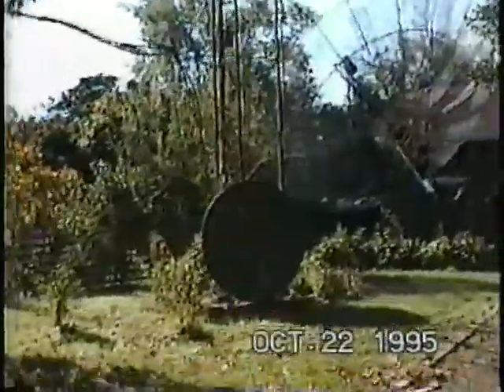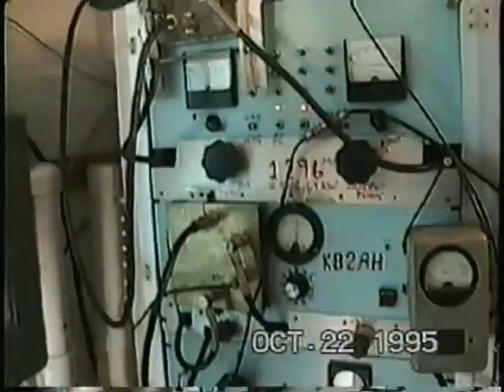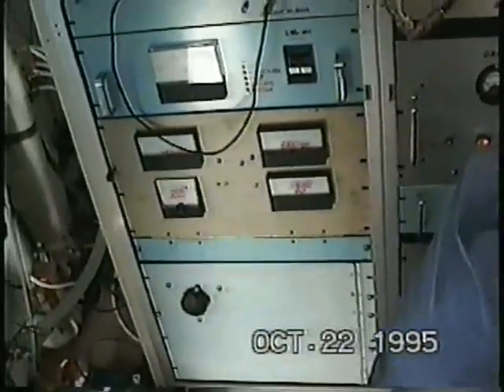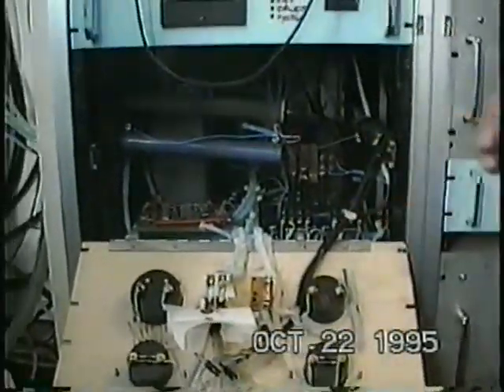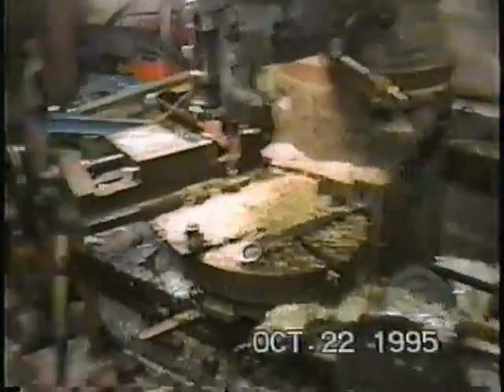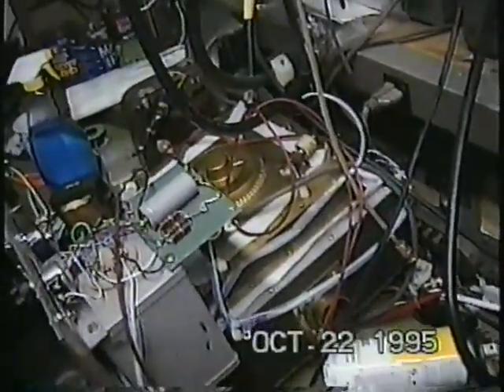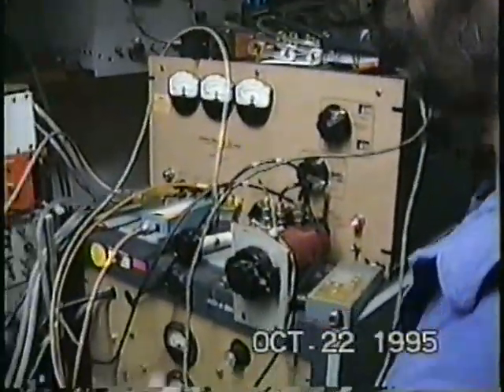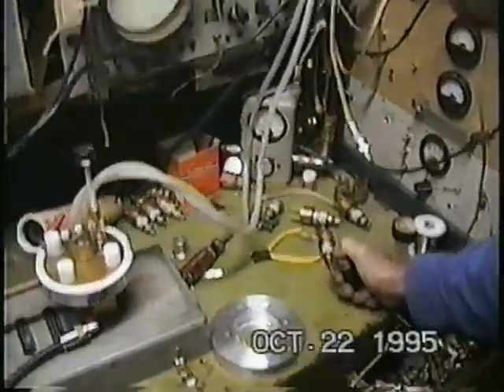1995 - KB2AH EME station visit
On October 22nd, 1995, Bob Riese, K3DJC and myself paid a visit to Tom Dinyouszky's KB2AH (now K2AH) EME station. I apologize for the quality of the video, I used SLP to make this tape. Check out his 34 foot dish and especially listen to Tom's voice coming back from the moon.